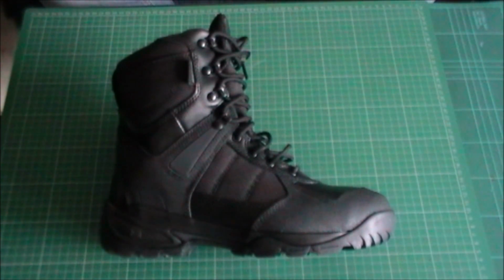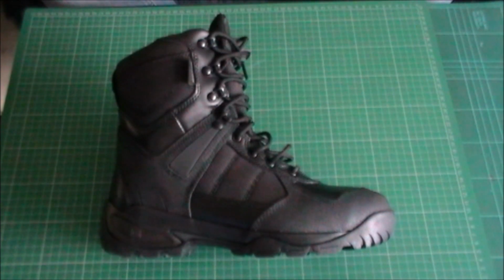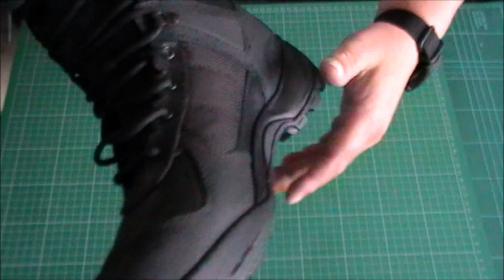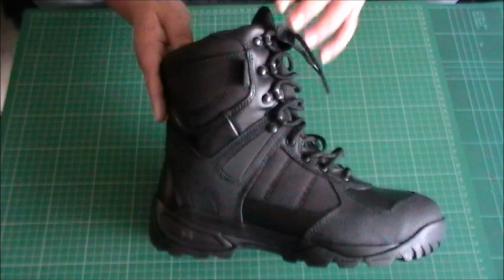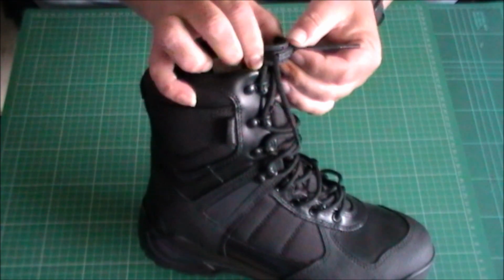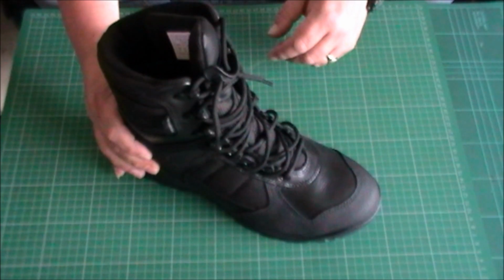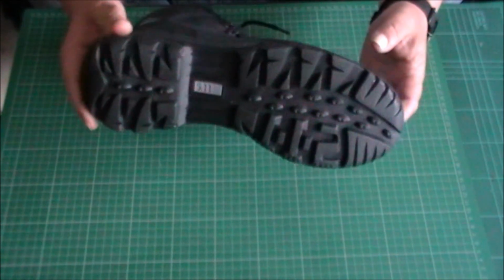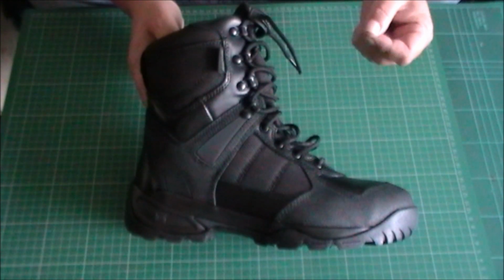5.11 Tactical XPRT Boots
This review features the 5.11 Tactical XPRT Boots.

If you are looking to order the latest 5.11 catalogue